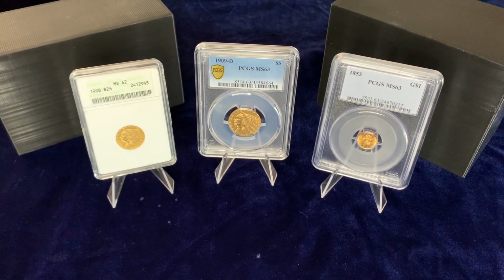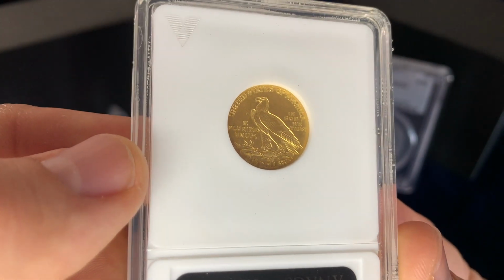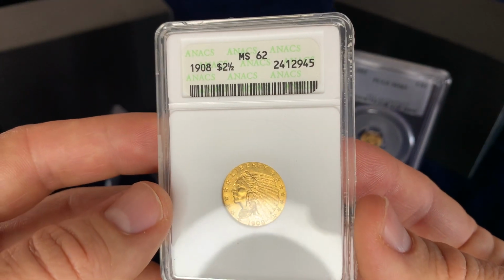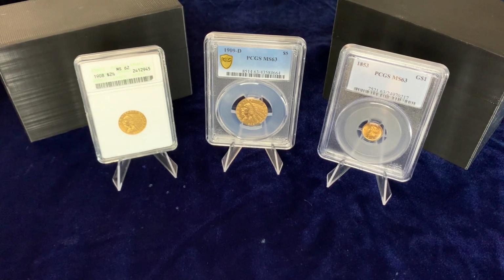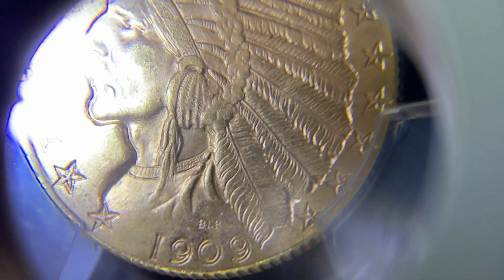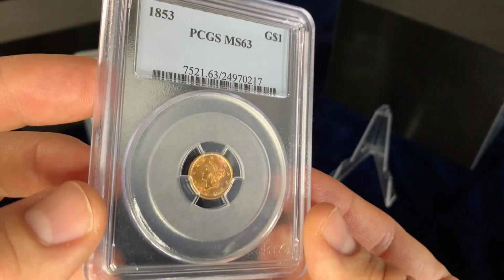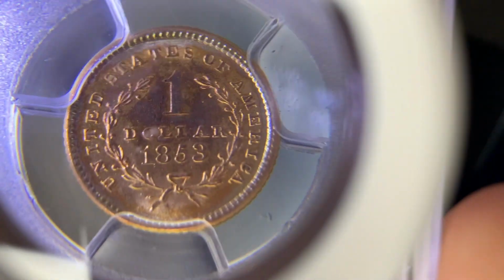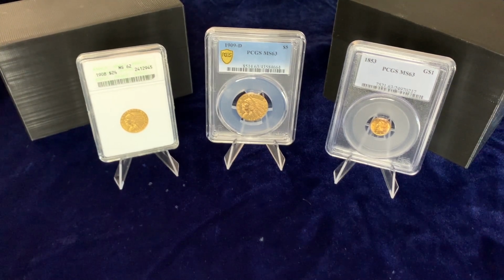Pre 33 Gold Graded Coins in my Collection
Check out some of these Coin Storage Solutions by Count Stackula!

3DP Coin Storage Box Holds 5x 10oz Royal Mint Silver Coins In Capsules Type C

Storage Box Holds 20 Rwanda Silver 1 oz Coins in Original Mint Packaging Custom 3DPrinted Design

TEP Coin Storage Box Holds 10 Tamper Evident Proof Coins Custom 3DPrinted Design:

TEP Coin Storage Box Holds 20 Tamper Evident Proof Coins Custom 3DPrinted Design

3DP Black Graded Coin Storage Box Holds 10 Certified PCGS & NGC Coins

Custom 3DP Design Storage Box Holds 5x 5oz Silver Coins In Capsules Type B

Custom 3DP Design Storage Box Holds 5x 5oz Silver Coins In Capsules Type A

3DP Black Graded Coin Storage Box Holds 10 Certified PCGS Rattler Coin Holders

3DP Black Storage Box Holds 10 Certified ANACS Old Small Soapbox Graded Coins

3DP Black Storage Box Holds 5x 10 oz Silver Bars In Standard Airtight Capsules

3DP Black Storage Box Holds 10x Royal Mint Precious Metal Assay Cards

3DP Black Storage Box Holds 20x Royal Mint Precious Metal Assay Cards

Custom 3DPrinted Design Storage Box Holds 3x 10oz Silver Coins In Capsule Type A

Custom 3DPrinted Design Storage Box Holds 3x 10oz Silver Coins In Capsule Type B